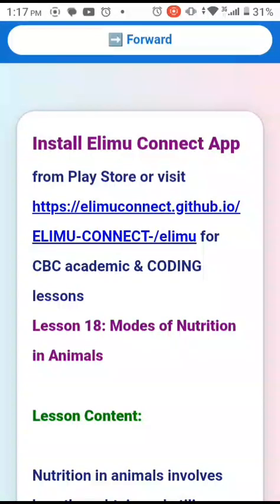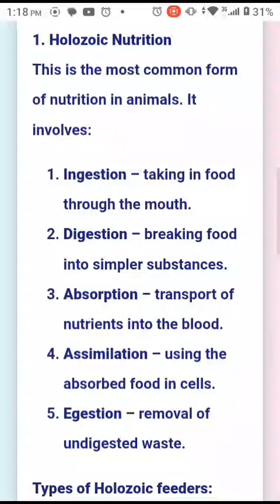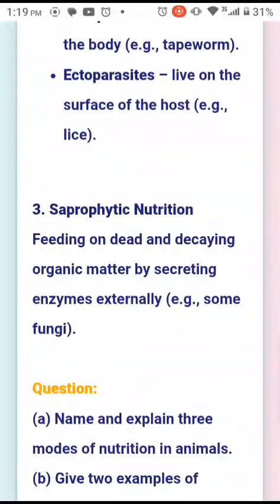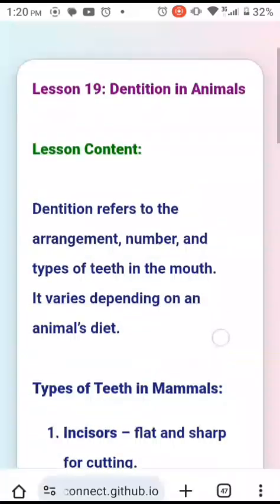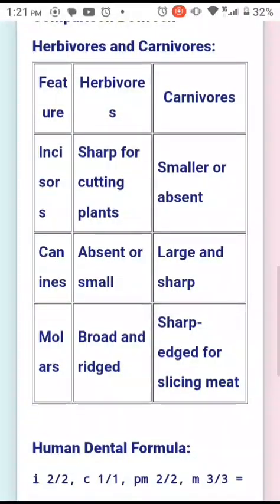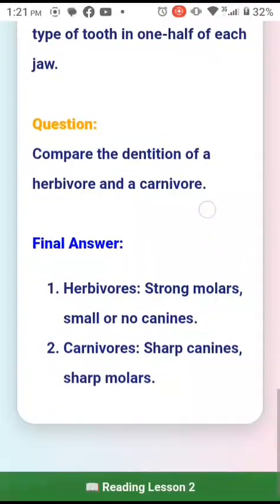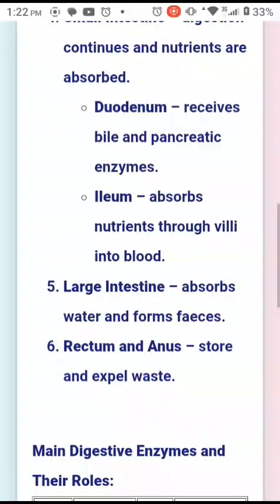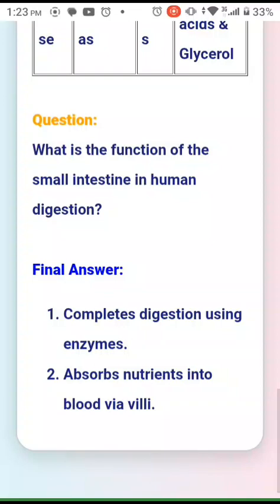Nutrition in animals, grade 9 integrated science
Install elimu connect in play store